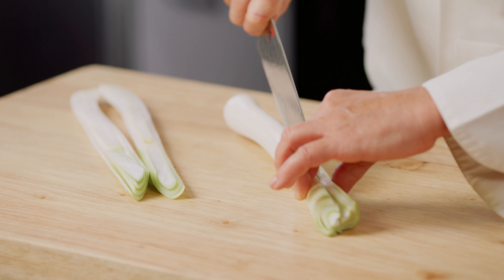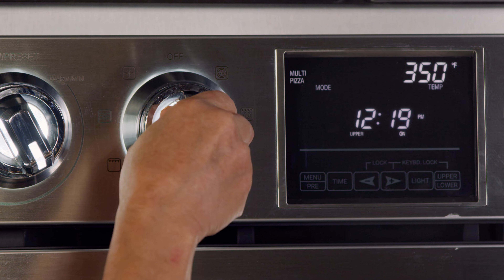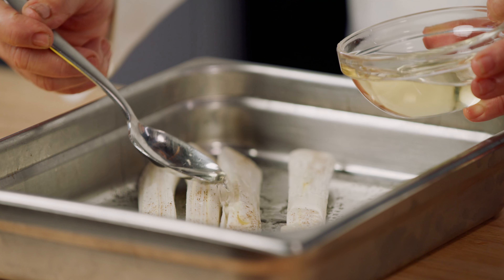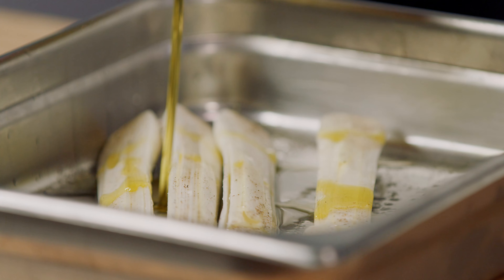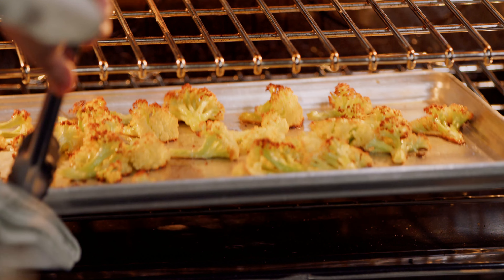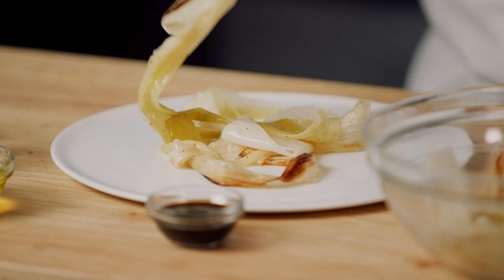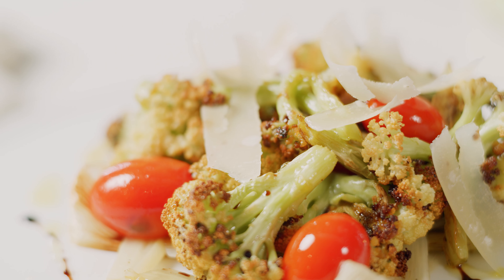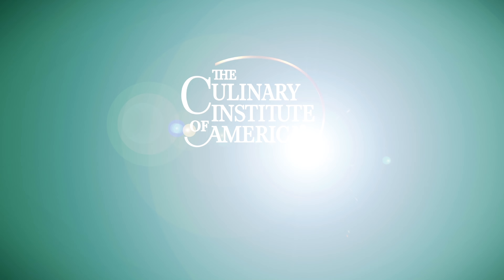Roasted Fioretto and Negi with Shaved Parmesan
Want to grow your own Japanese vegetables?

Liven up your menu with roasted fioretto, negi, and shaved parmesan. Fioretto has a subtle sweet flavor and is more delicate and tender than standard cauliflower. Negi is a type of bunching onion with a garlic-like aroma, and a sweet earthy flavor. This dish is filled with its fresh flavors and beautiful colors. The tender wine-poached negi are served on a platter, topped with the roasted fioretto and tomato mixture, and finished with Balsamic vinegar and shaved parmesan.